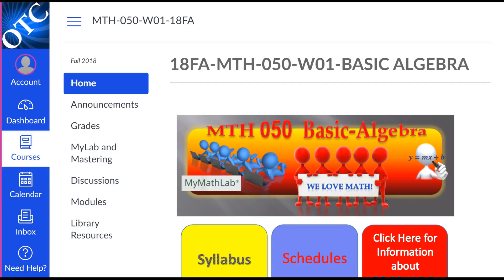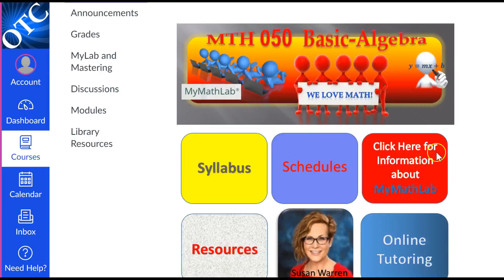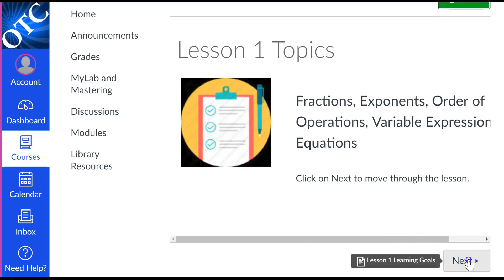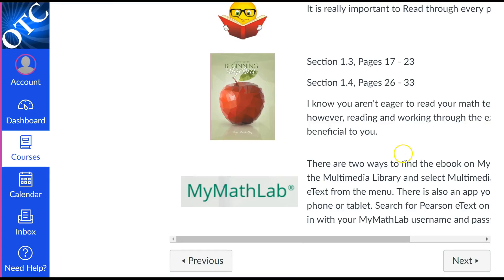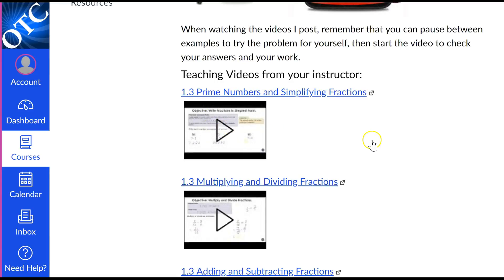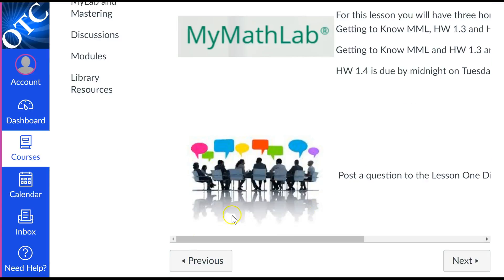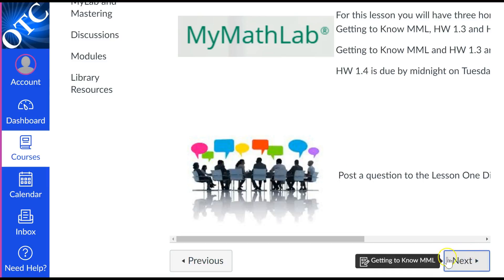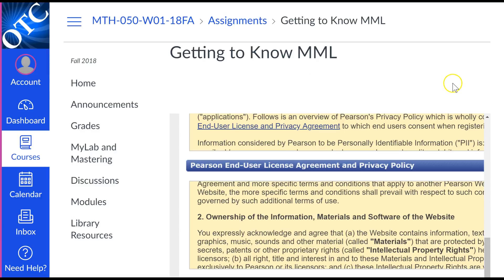Lessons and How to Navigate